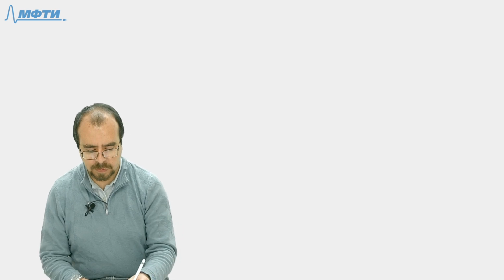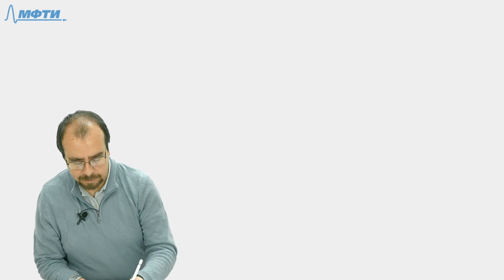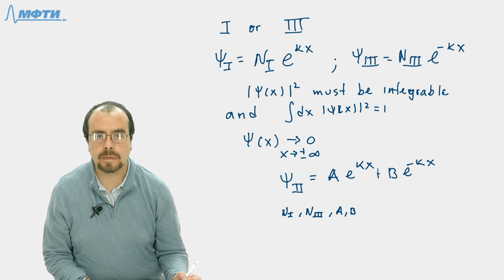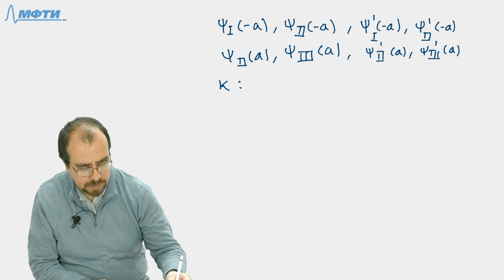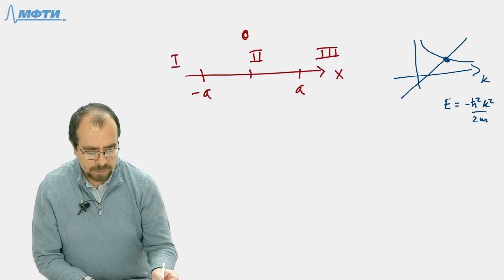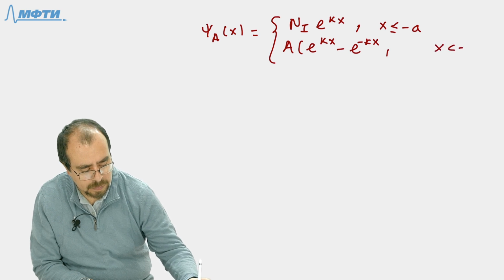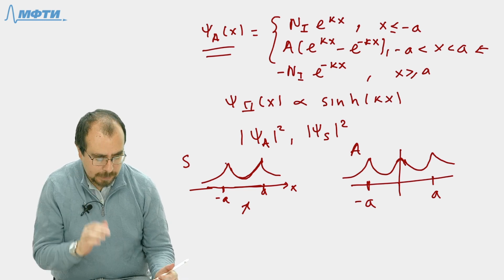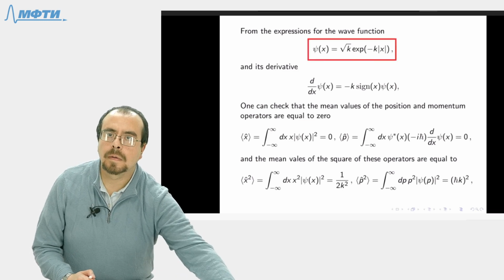Семинар по квантовой механике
Преподаватель Хулио Лопес